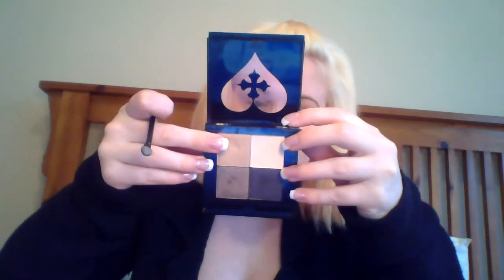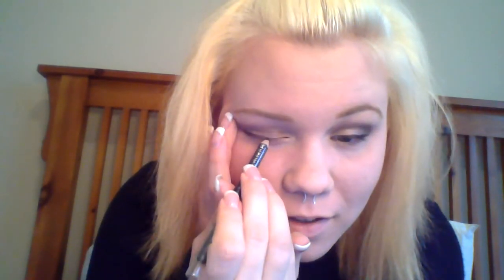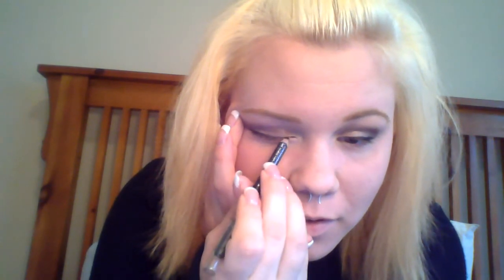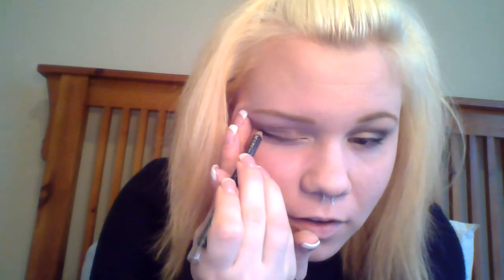My Everyday Work Makeup Tutorial